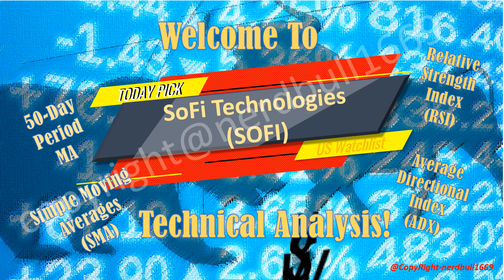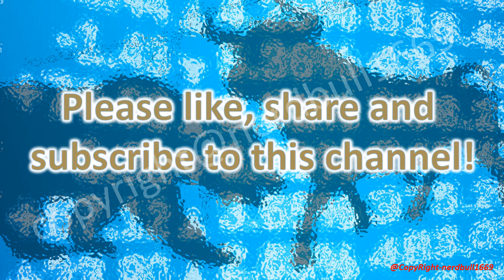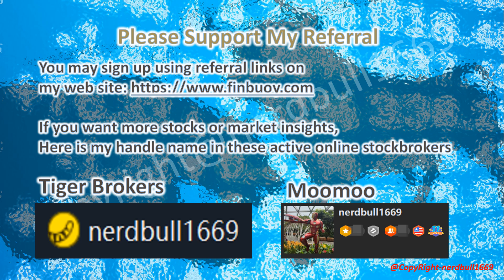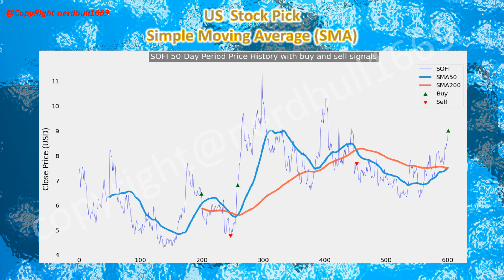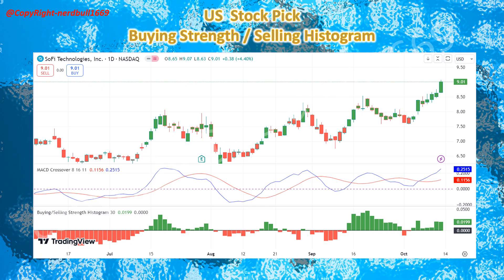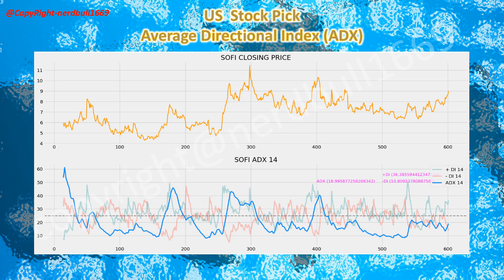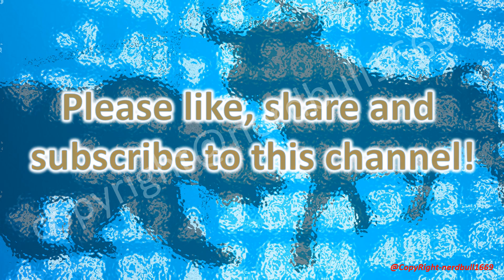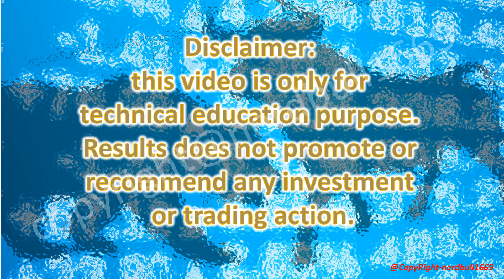SoFi Technologies, Bank of America and United Health. Look Out for Them Today!